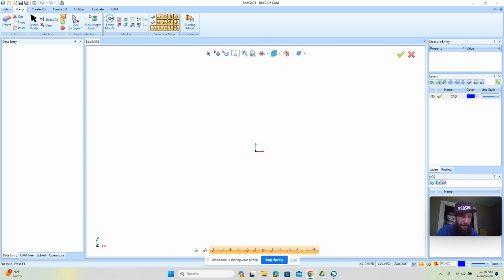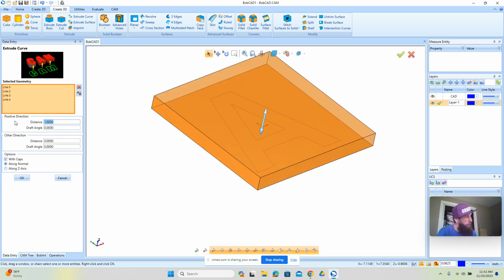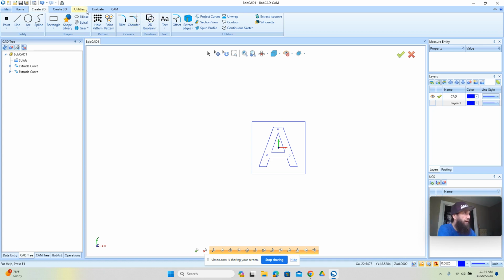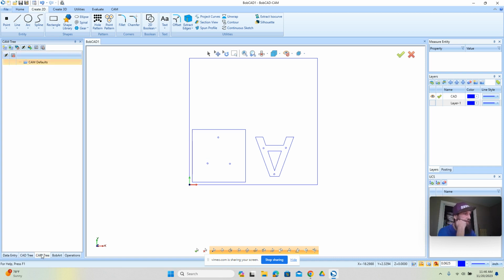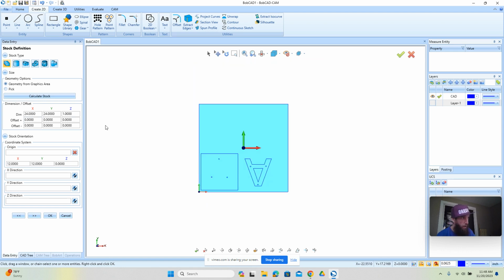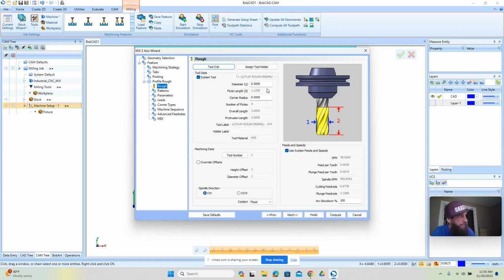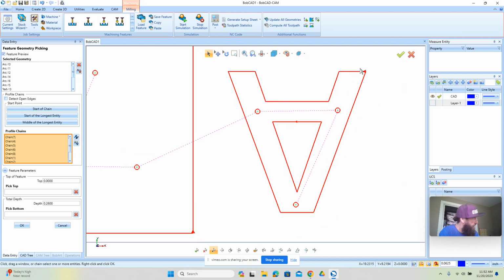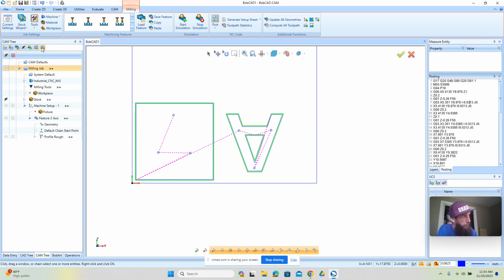Wizards in Training Pin up letters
If you are looking for support on CAD CAM and CNC, and you want help directly from Al DePoalo , go here and sign up You'll be glad ya did!